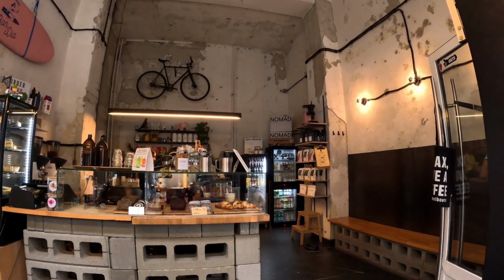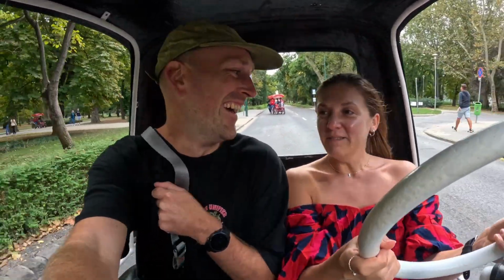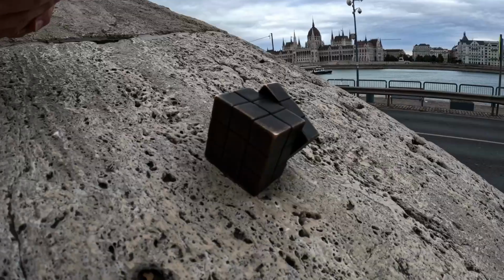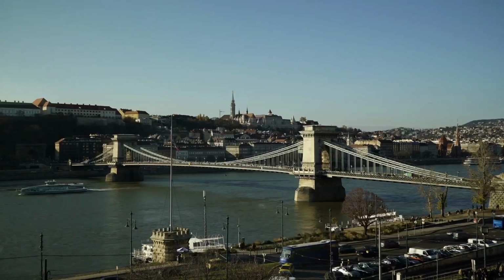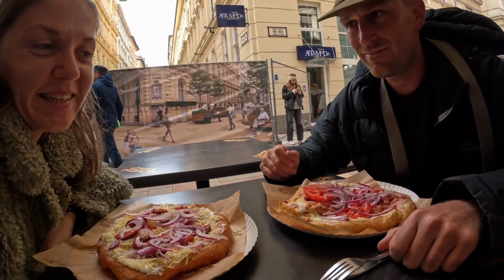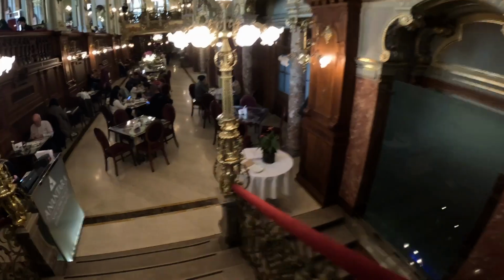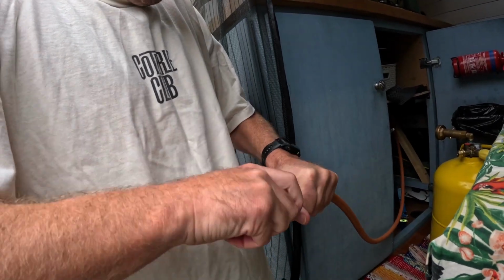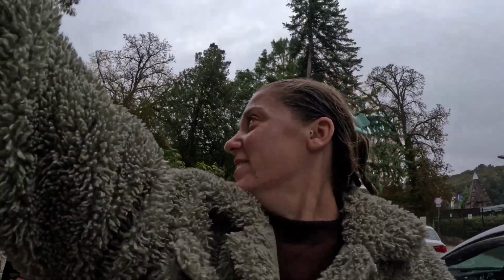How to see BUDAPEST in 72 HOURS (budapest vlog 2023)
COUNTRY NO.16 is HERE with our BUDAPEST VLOG 2023! this time we try out budapest cafes including new york palace budapest, explore margaret island budapest hungary in style and see parlamento budapest and fishermans bastion budapest. We walk along the danube river budapest and across the széchenyi chain bridge and check out budapest ruin bars szimpla. We couldn't leave hungary without visiting the miskolctapolca cave baths.

📺SUBSCRIBE to our channel ,so you can follow the rest of our Europe road trip through Slovakia, Poland, Germany, Netherlands and Belgium, before we start our new adventure in the UK!

It was char's 3rd time visiting budapest so that's saying something about this cool, fun, full of life city - get it on your list right now!!! (but watch our video first 😉 )

📹This video was filmed using:
DJI MiniPro 3

Chapters:
00:00 hello budapest!
00:15 budapest cafes
02:10 parlamento budapest
03:50 margaret island
7:36 danube river / tiny statues
9:31 fishermans bastion
10:33 széchenyi chain bridge
11:12 local cuisine
12:07 ruin bars szimpla
12:56 chimey cake fail / end of day 1
14:17 morning vanlife problems
15:42 central market hall
16:52 local street food
17:56 new york palace budapest
20:08 chimney cakes attempt 2
20:56 on a mission
24:14 miskolctapolca cave baths
26:00 bye hungary!

🤗As for every video, thank you for being here guys, we cannot wait to take you along the rest of our Europe roadtrip & beyond... in the meantime though... remember...to get OUT HERE LIVIN

Morgs and Char x